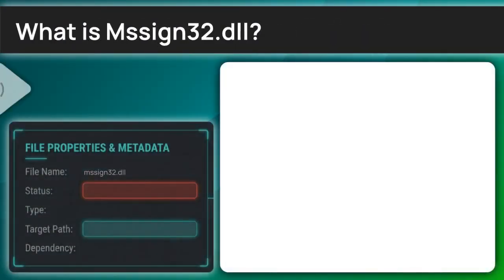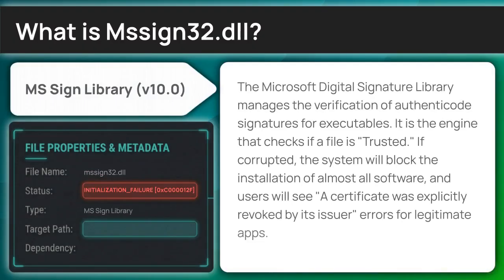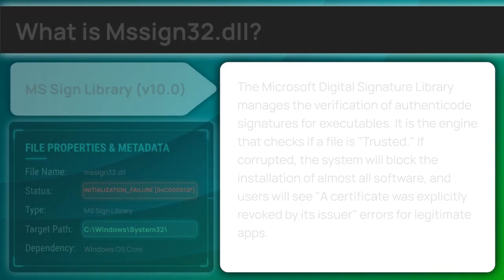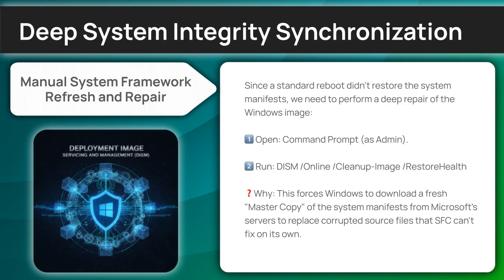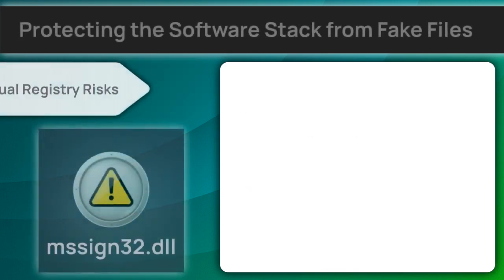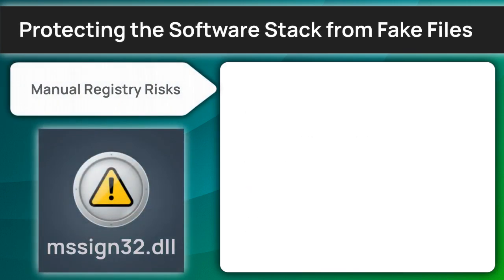Fix mssign32.dll and Digital Sign Errors!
Mssign32.dll: Quickly Correct Missing or Corrupt DLL Problems in Windows OS Core. 🛠️⚙️ You can view an optional maintenance tool at the following

Wondering what Mssign32.dll actually does? It’s a Dynamic Link Library that Windows OS Core relies on to execute shared code efficiently. Errors can occur if a required component is missing or if a software update didn’t complete as expected.

What is Mssign32.dll? The Microsoft Digital Signature Library manages the verification of authenticode signatures for executables. It is the engine that checks if a file is "Trusted." If corrupted, the system will block the installation of almost all software, and users will see "A certificate was explicitly revoked by its issuer" errors for legitimate apps.

In the context of Windows OS Core, Mssign32.dll is a System Security Library DLL that employs the MS Sign Library protocol. I’m going to guide you through a few simple troubleshooting steps that can help reduce or resolve this DLL-related error.

▶ Key points in this video:

- Reviewing mssign32.dll requirements and compatibility
- Safe DLL download practices
- Find information on the mssign32.dll file

Timestamps:

00:00 - mssign32.dll Error Fix (Missing / Not Found)
00:20 - What Is mssign32.dll and Is It Required for Windows
00:46 - Repair Windows Binaries with sfc/scan Tool
01:08 - Restart Windows to Complete mssign32.dll Repair
01:27 - Fix mssign32.dll Error Using DISM Cleanup
02:08 - Avoid Dangerous DLL Fix Solutions